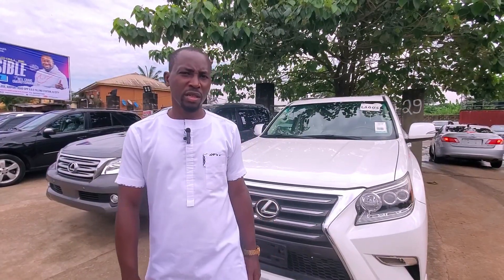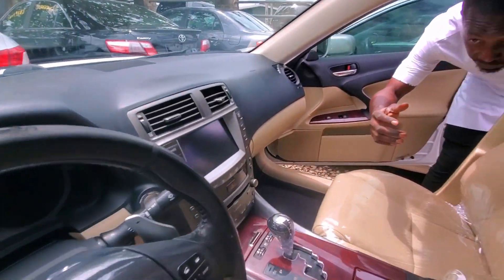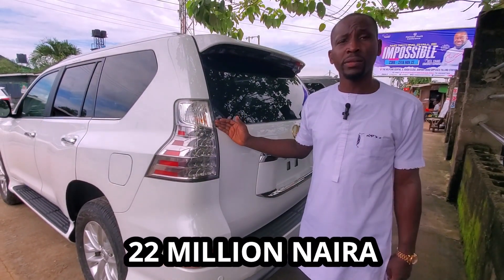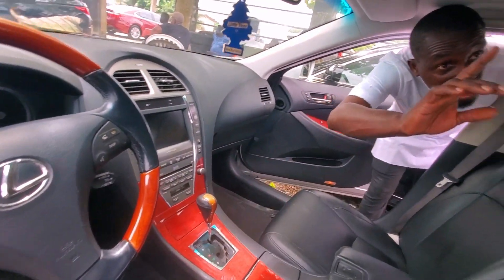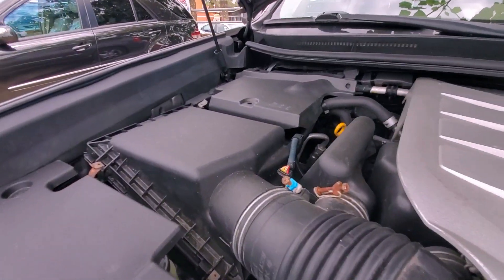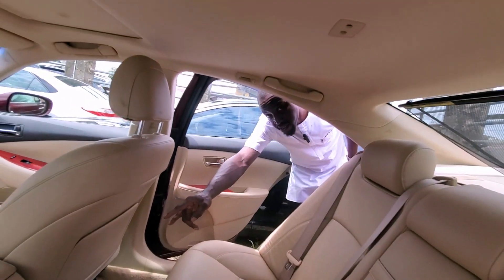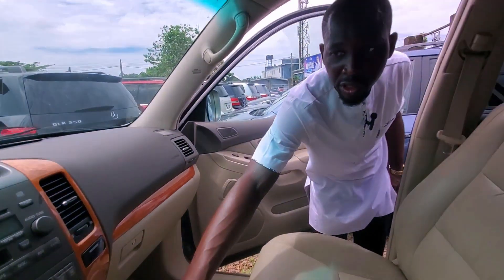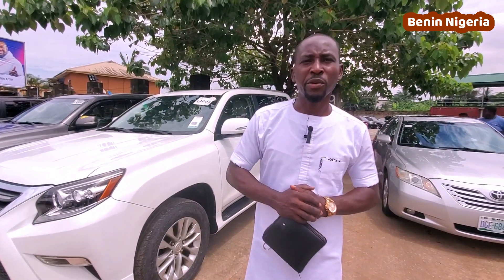Prices Of high-quality Lexus Cars In Benin City Nigeria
Hello Everyone, Welcome to another new YouTube video & in this video, we are going to show you the Prices Of Lexus Cars In Benin City Nigeria. Lexus is a high-quality brand. The vehicles are dependable, comfortable, and drive smoother than others in the market.